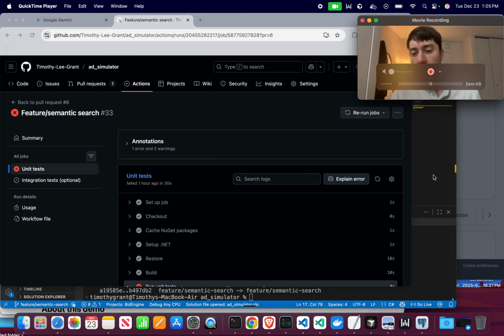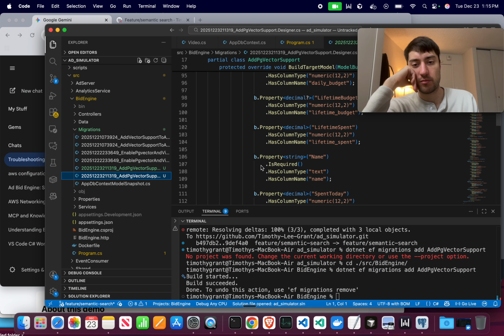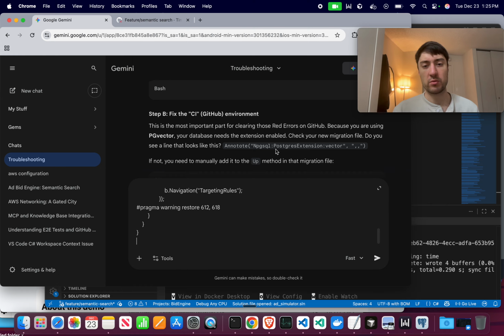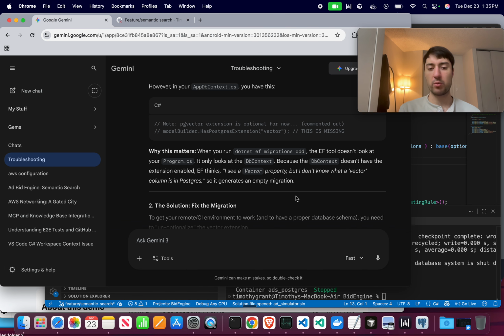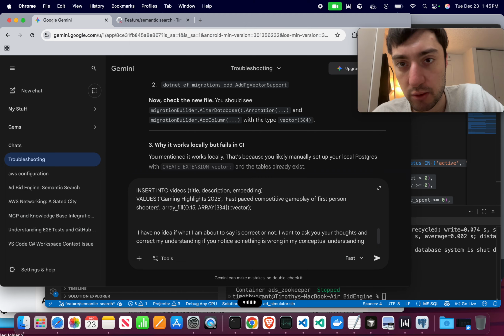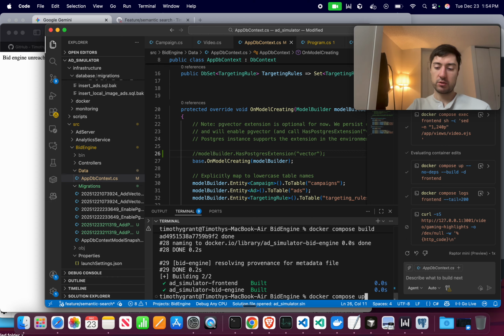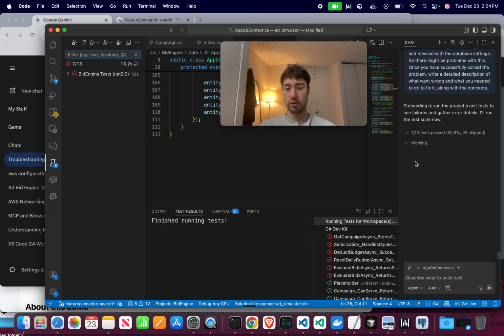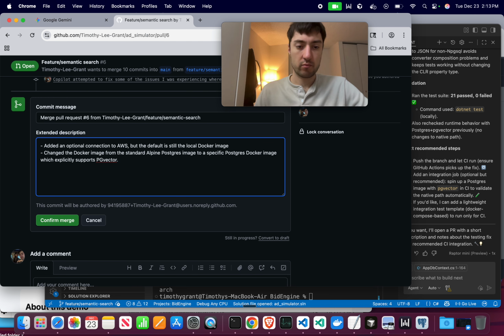Messing With Pgvector, Database Migrations, Entity Framework, and Getting All Confused